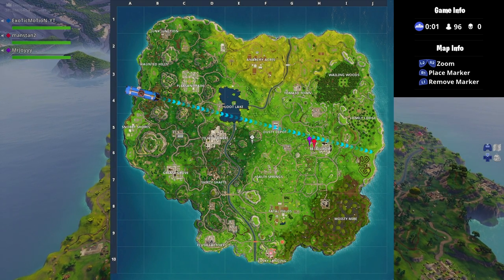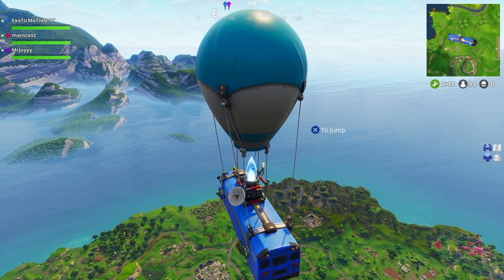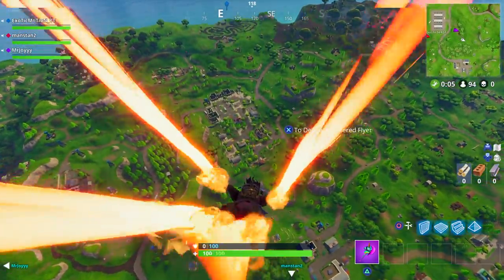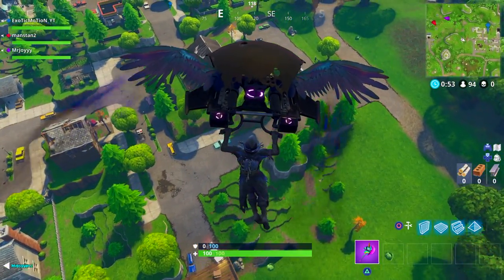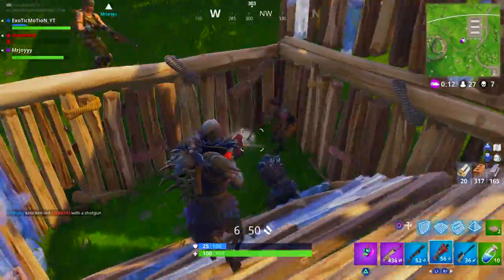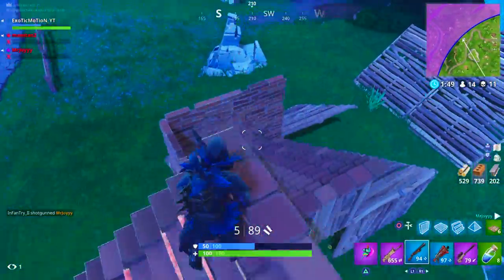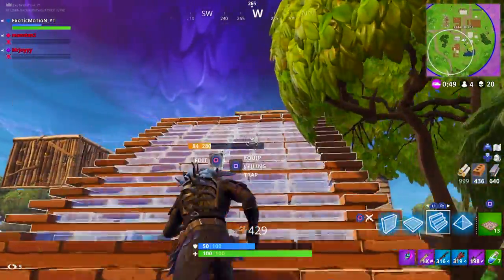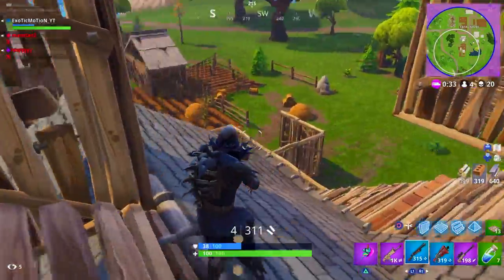HOW TO GET MORE KILLS IN FORTNITE BATTLE ROYALE! | "Get 20+ Kills Every Game Tips & Tricks Ep. 13